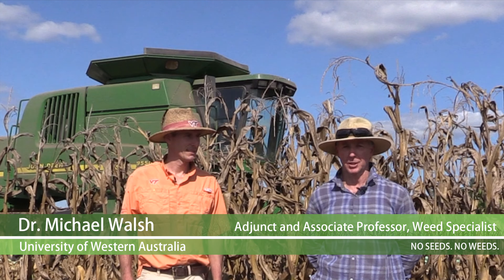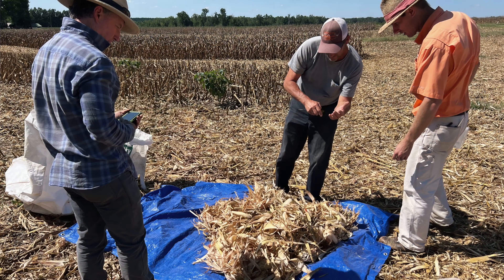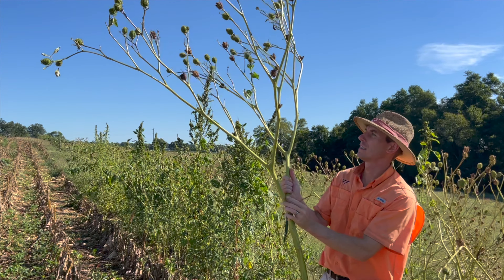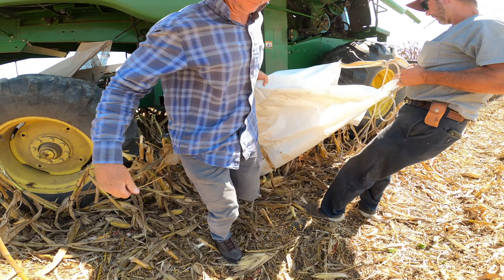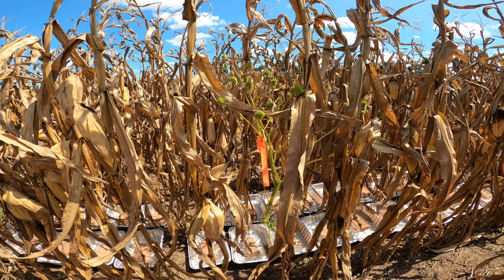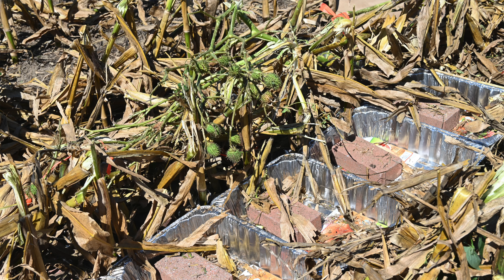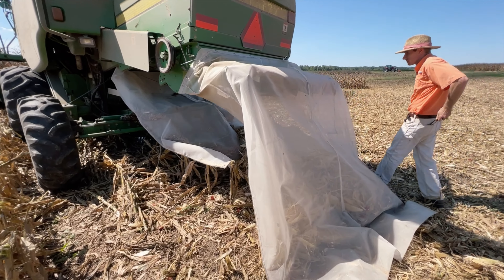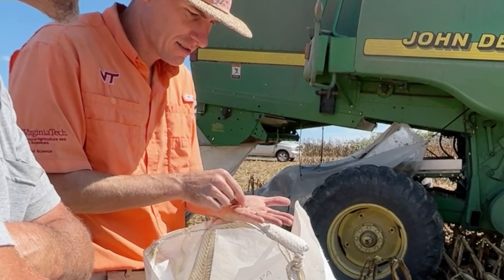Can A Corn Header Capture Weed Seeds?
Capturing as many weed seeds as possible during the harvest operation is key to optimizing any harvest weed seed control option, such as weed seed destructors or chaff lining. Platform or grain headers, used to harvest many crops such as wheat and soybean, typically perform this task well. However, corn headers function much differently and may not capture as many weed seeds.

That’s why Dr. Michael Walsh, from the University of Western Australia and Dr. Michael Flessner, from Virginia Tech, set up a field trial to examine where weed seeds end up during a corn harvest.

See how they evaluated the corn header’s potential for harvest weed seed control, and learn what they’ve discovered so far in this video below.

Researchers: Michael Walsh, University of Western Australia and Michael Flessner, Virginia Tech

video editing: Claudio Rubione, GROW